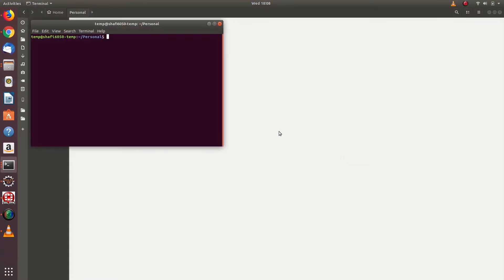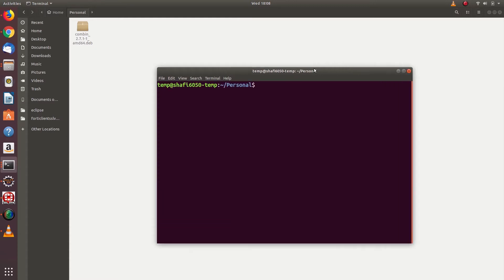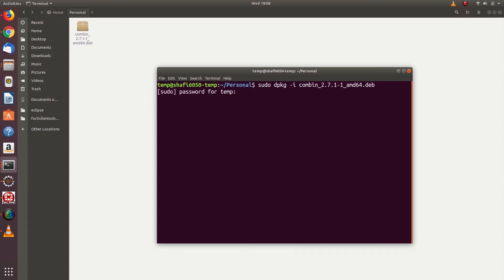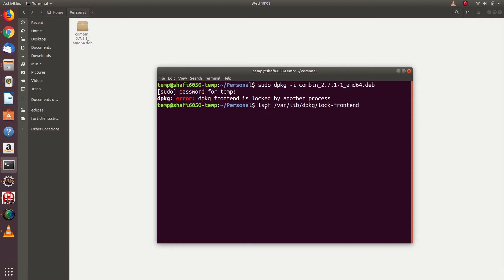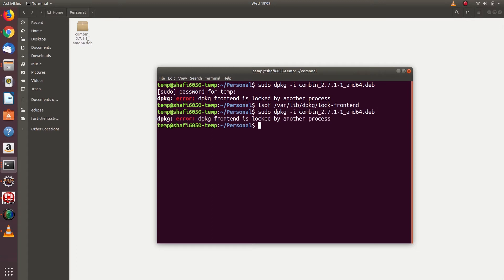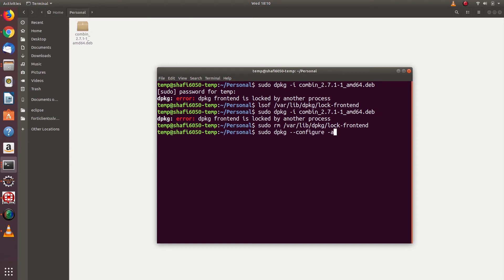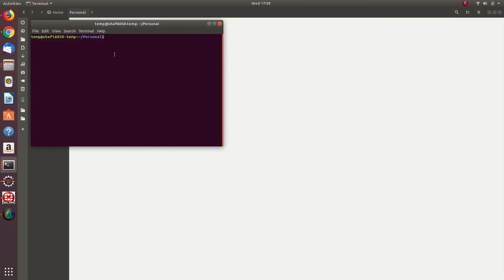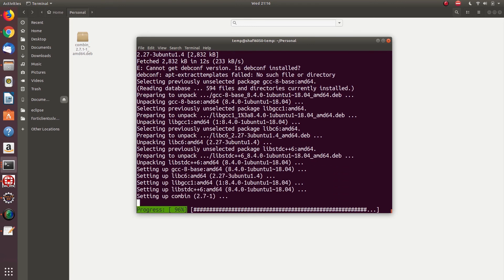How To Fix dpkg Frontend is Locked By Another Process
This video also answers:
dpkg frontend is locked by another process ubuntu,
dpkg frontend lock varlibdpkglock-frontend,
dpkg frontend lock (/var/lib/dpkg/lock-frontend) are you root,
e unable to acquire the dpkg frontend lock (/var/lib/dpkg/lock-frontend),
/var/lib/dpkg/lock-frontend,
how to unlock /var/lib/dpkg/lock-frontend,
var/lib/apt/lists/lock - open (13 permission denied),
/var/lib/dpkg/lock-frontend - open (13 permission denied),
/var/cache/apt/archives/lock,
/var/cache/apt/srcpkgcache.bin,
unable to lock directory /var/cache/apt/archives/,